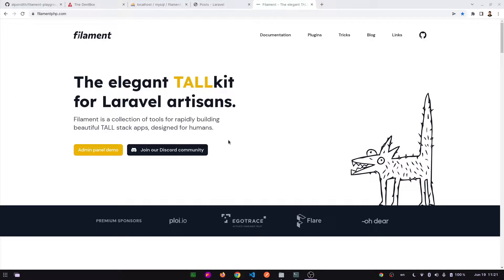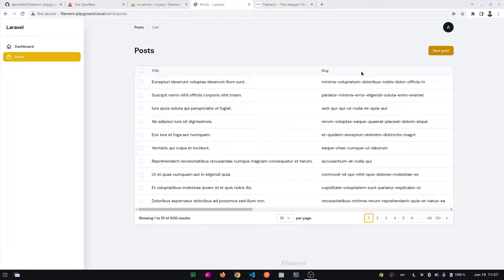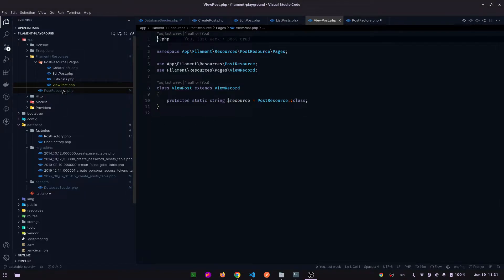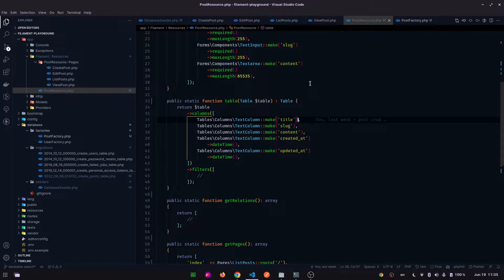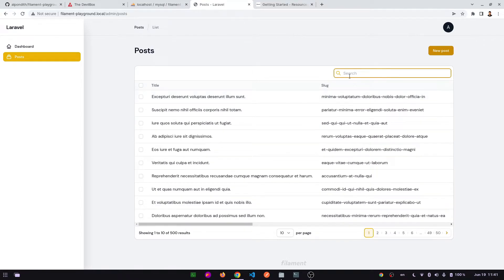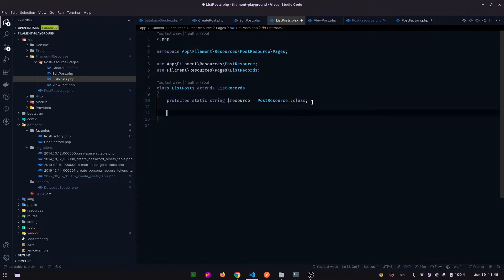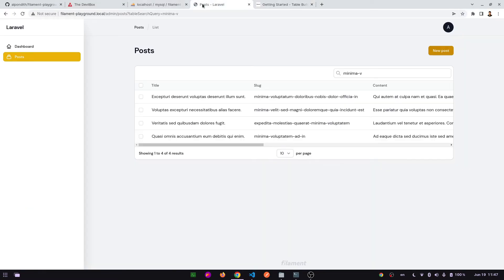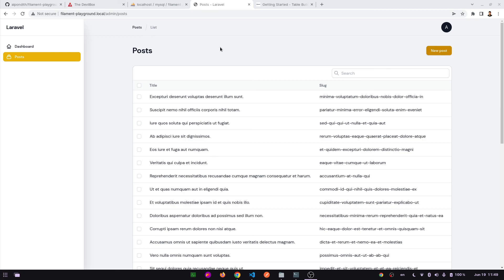4. Laravel Filament : Datatable Search & Pagination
♥ Support ♥

Filament is a collection of tools for rapidly building beautiful TALL stack apps, designed for humans.